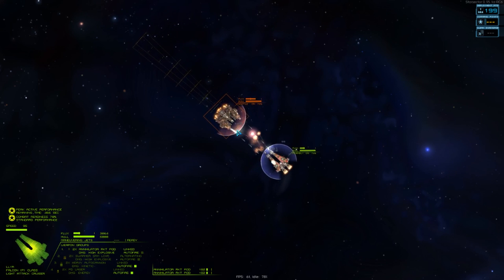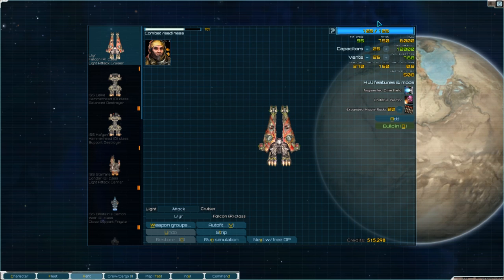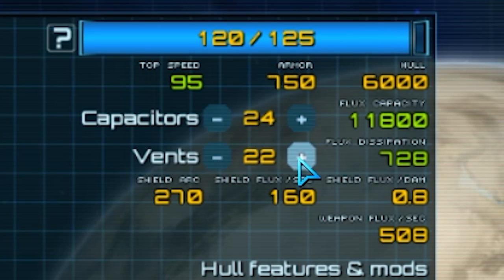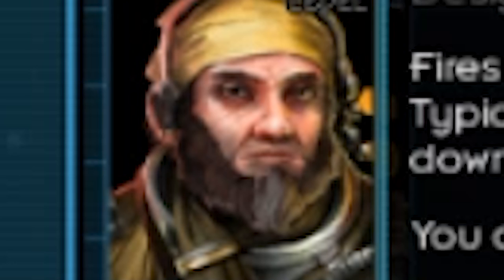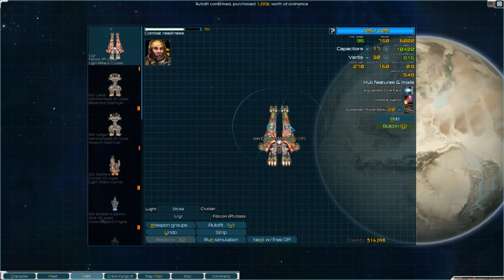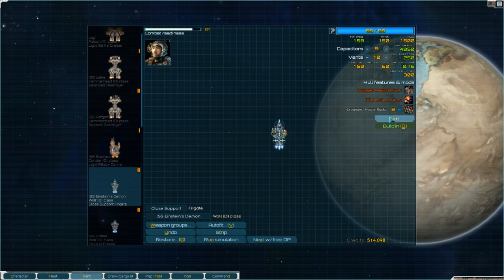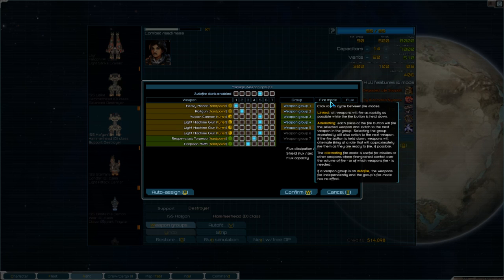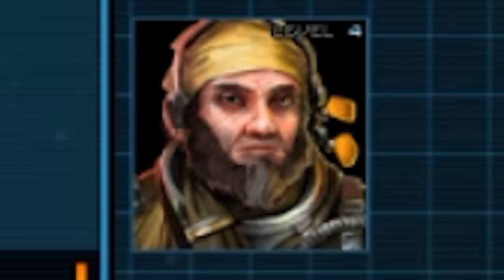Beginners Guide To Ship Refitting - Starsector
A basic tutorial on ship refitting for beginners. Some tips, tricks and recommendations! Don't let the struggle of a confusing refit screen stop you from becoming the best smuggler, pirate, trader or space captain that you can be! Get those ships fit up proper to suit your play style and get out into the galaxy to live your best space life!